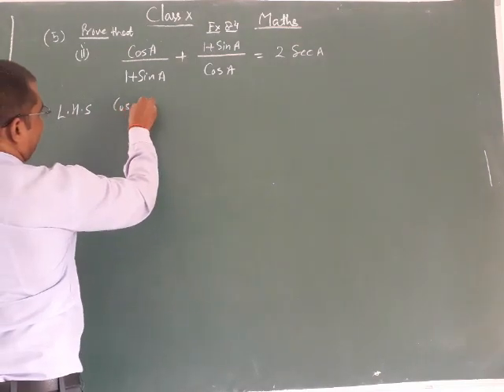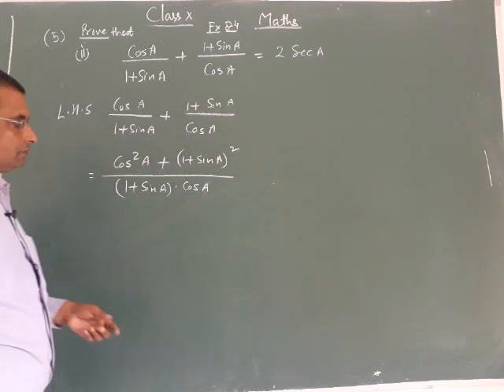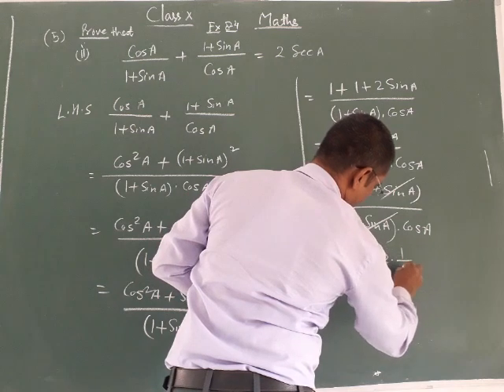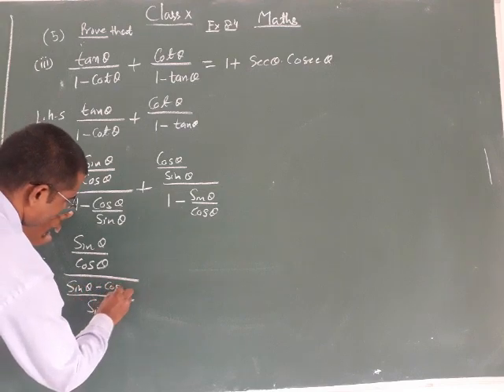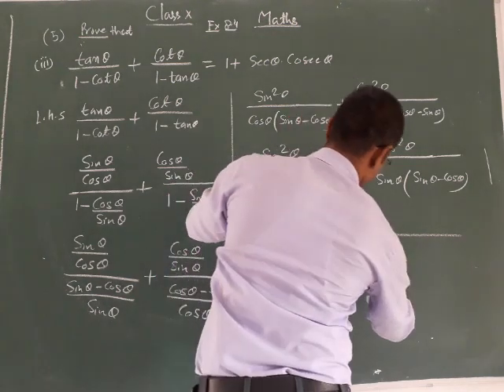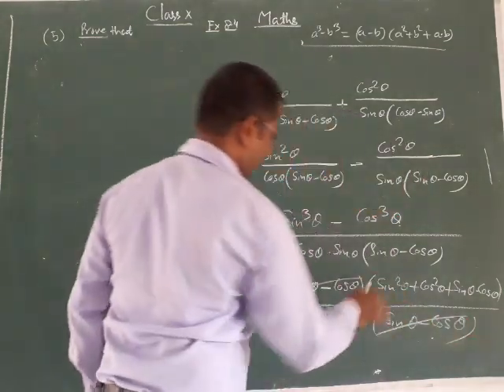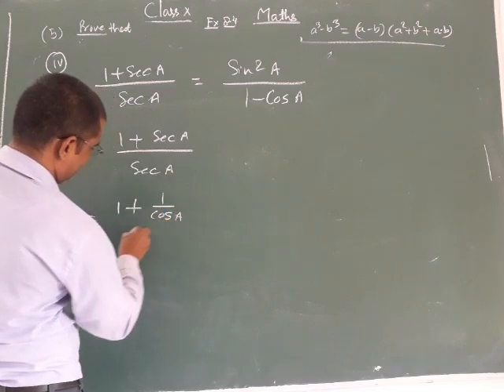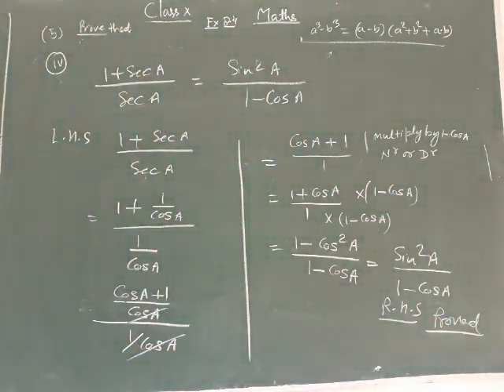Solution of trigonometry exercise 8.4